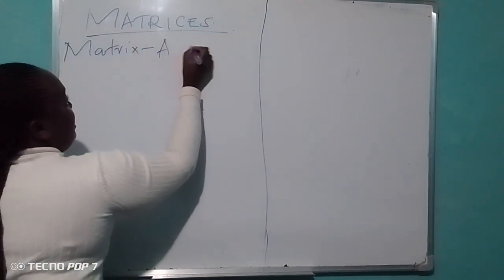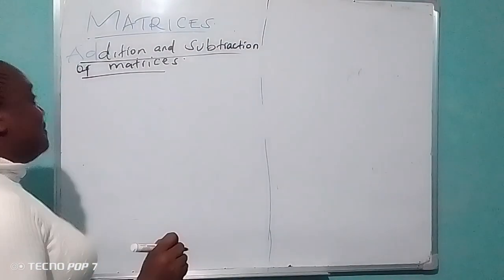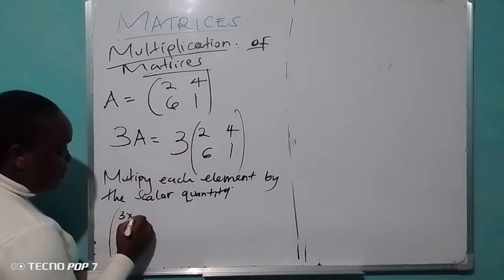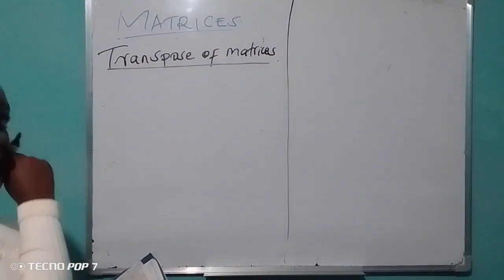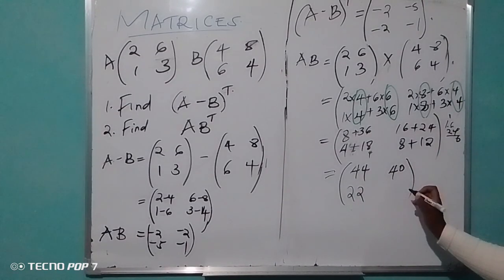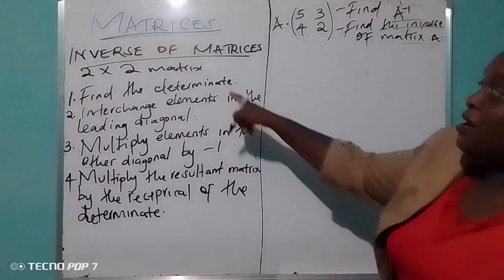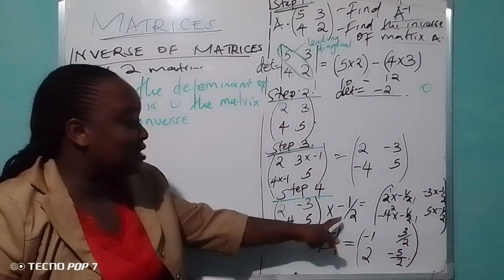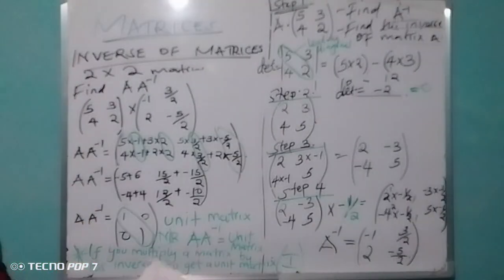LECTURE ON MATRICES..............2 X 2 MATRIX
CERTIFICATE AND DIPLOMA IN BUILDING TECHNOLOGY AND CIVIL ENGINEERING.mathematics. convert to km, m, cm,MATRIX ADDITION SUBTRUCTION, MULTIPLICATION, DETERMINANT, INVERSE